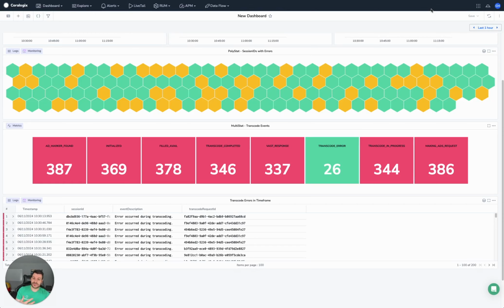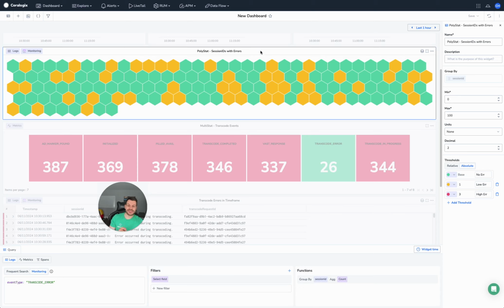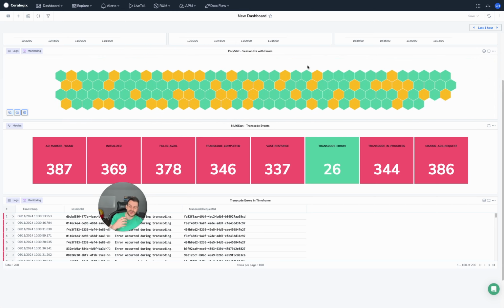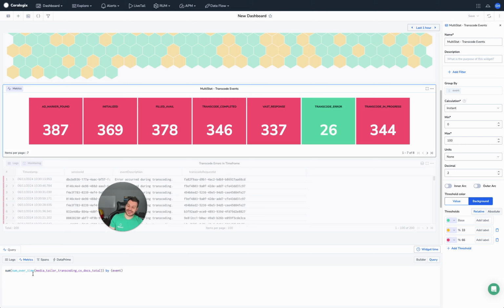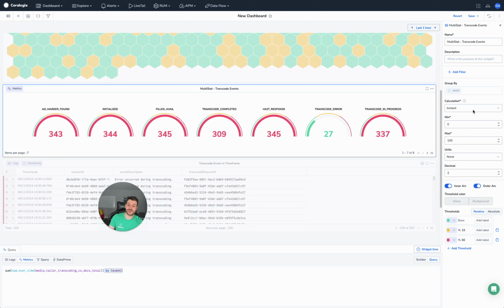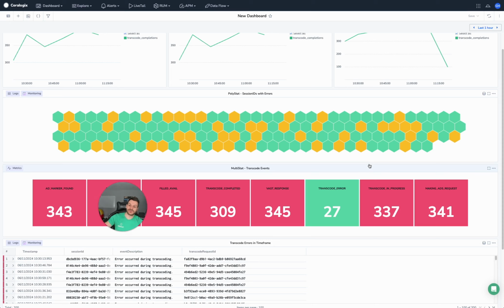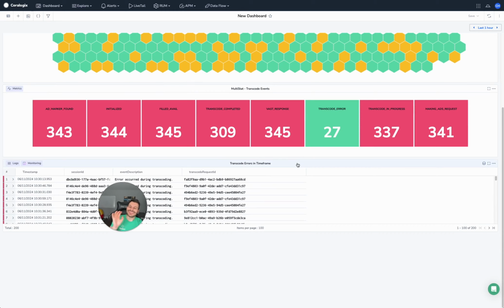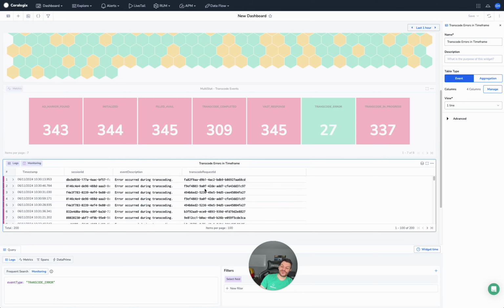4.4 Coralogix AWS Elemental Academy - Powerful Visualizations for Web Streaming